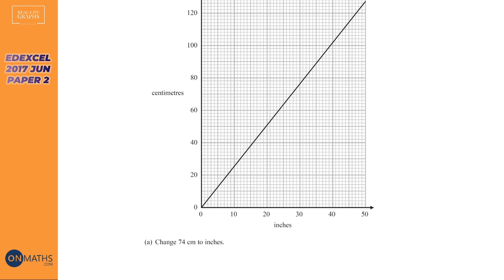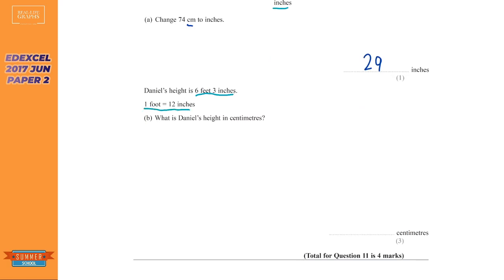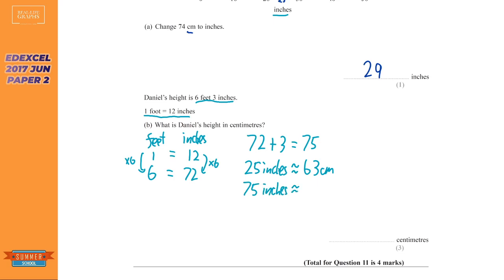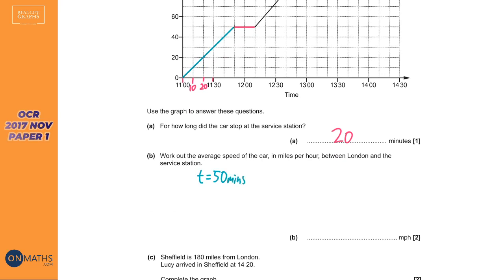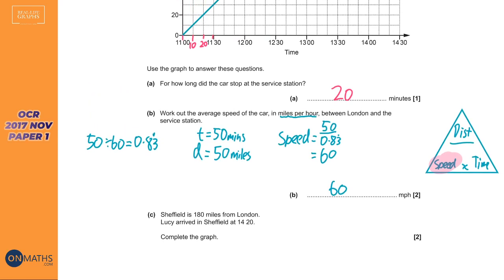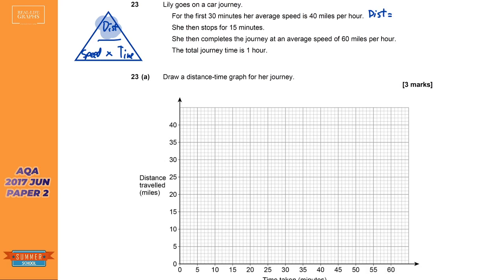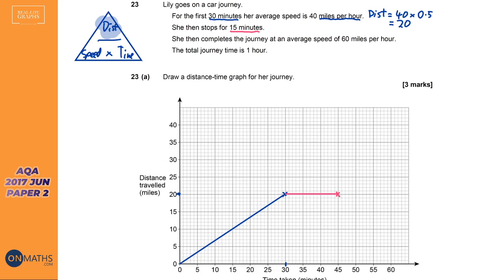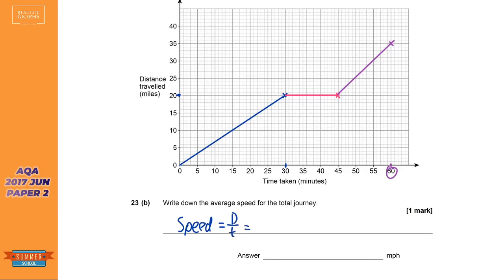Real-Life Graphs - Exam Walkthrough - GCSE Maths - Summer School - Onmaths